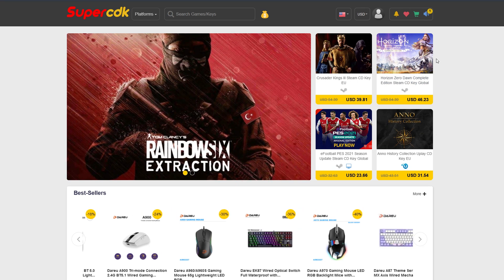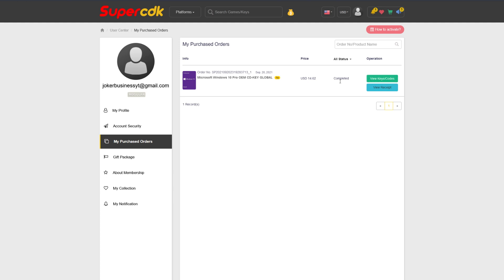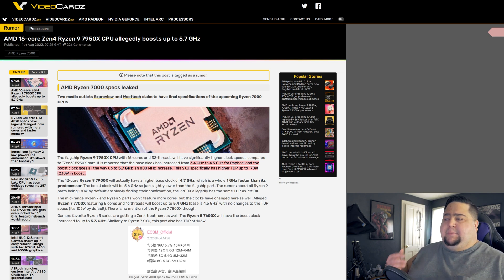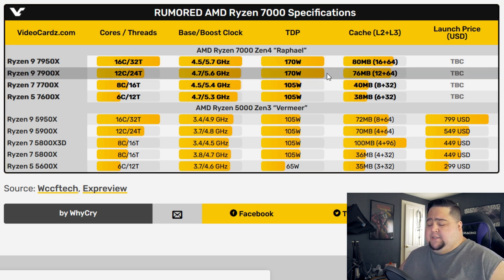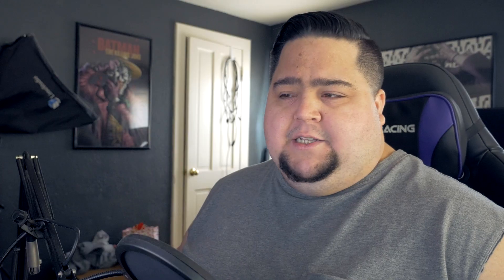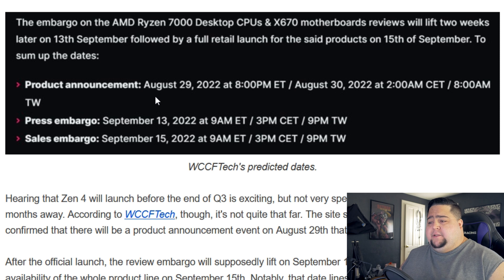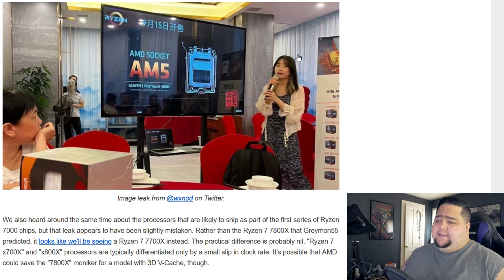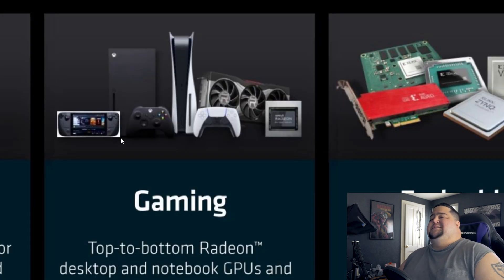Zen 4 Boosts to 5.6GHz - Looking Like an ABSOLUTE UNIT!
Timestamps
0:00 In today's news
0:35 SuperCDK Ad Spot
2:23 Zen 4 Specs
5:41 Zen 4 Release Date
7:54 AMD's Oopsie
8:46 Raiders vs Jaguars